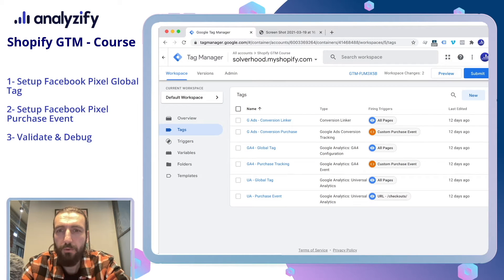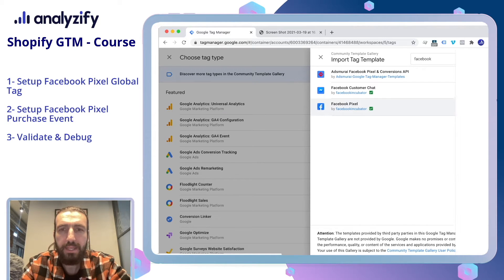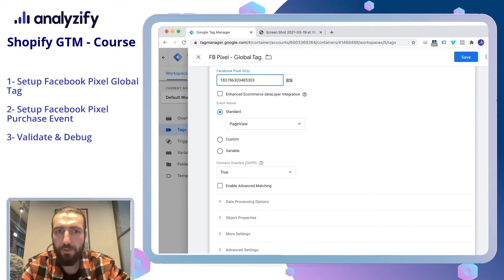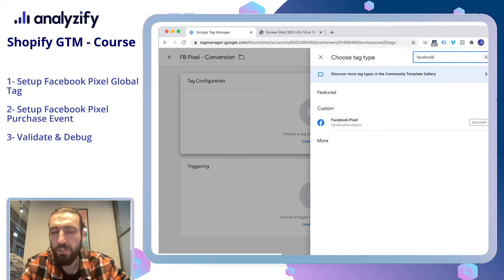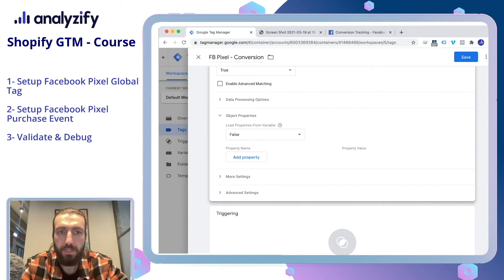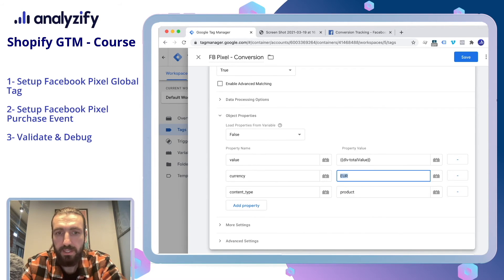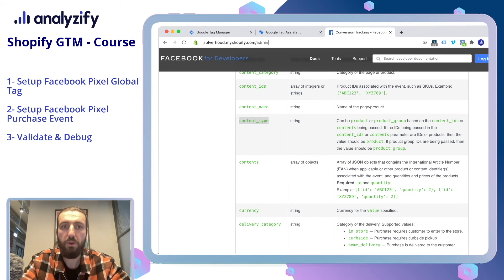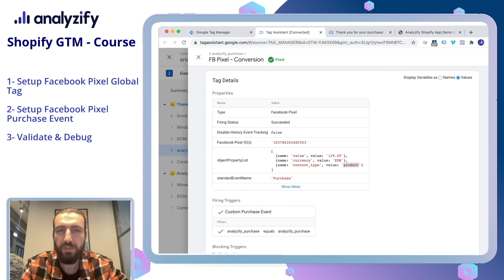Shopify Facebook Pixel Complete Setup with GTM (Conversion + Events)- [Lesson 6]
We will set up Facebook Pixel Conversion Tracking with Google Tag Manager for your Shopify store. For Shopify - Facebook Pixel integration, we have created a special dataLater for you. We are going to use the dataLayer variables and events that we have created in the previous videos. This video is Lesson 7 📚of our comprehensive, actionable, FREE Google Tag Manager (GTM) - Shopify Course 🎓on Youtube.

Make sure to follow our course from the beginning to take the best advantage out of it. It is not only about Facebook Pixel Setup on Shopify but many other important topics. You need to have the dataLayers, variables, and custom events from the previous videos. Make sure to start our course from the beginning to take the best out of it.

And in this video
00:00 Intro to dataLayers & GTM
01:20 Add Facebook Pixel Global Tag on Shopify with GTM
02:30 Add Shopify Facebook Pixel Conversion Tag with GTM
03:05 Use custom GTM variables for values
04:04 GTM Preview & Debug & Test Purchase